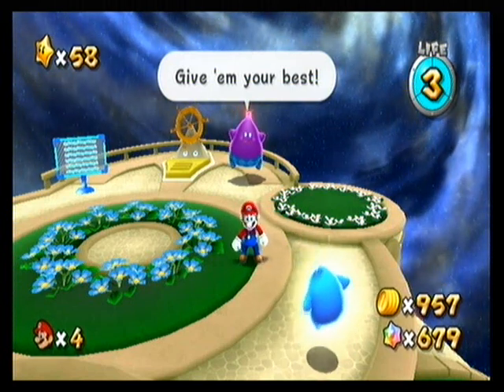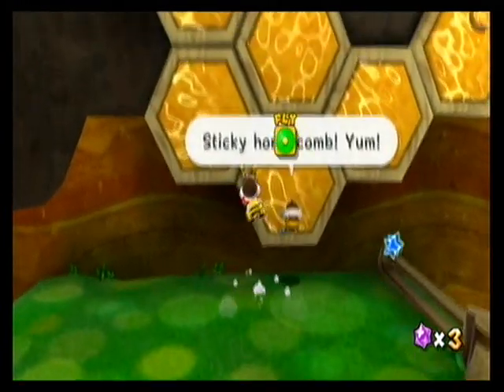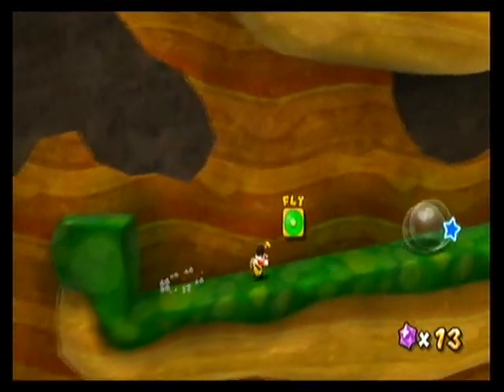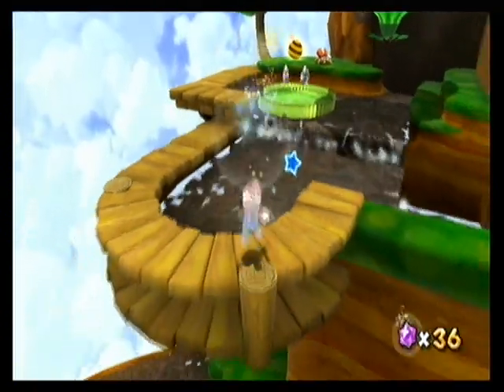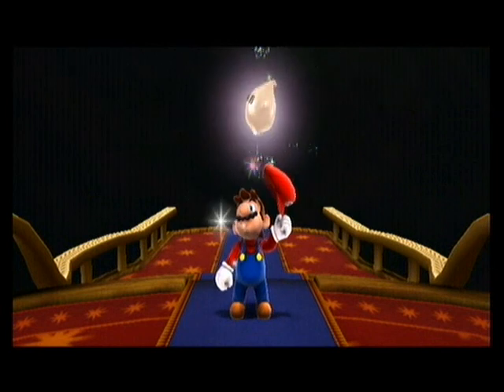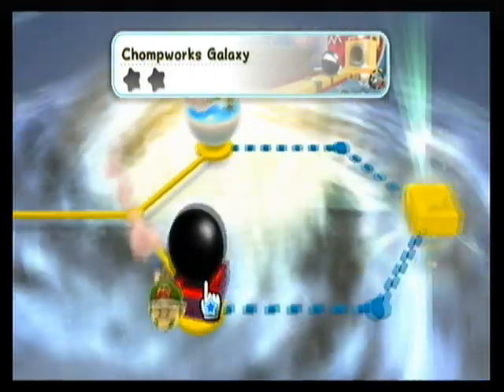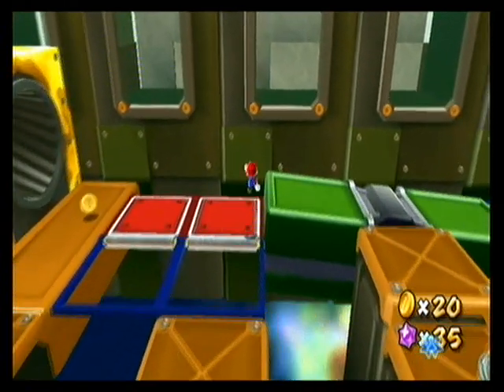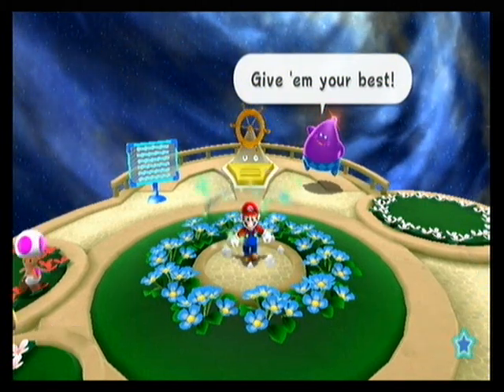Lets Play Super Mario Galaxy 2 Part 20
Meeting a very sexually frustrated Bee :|